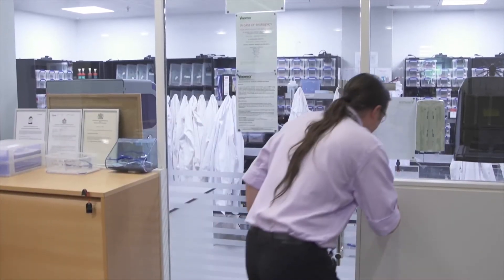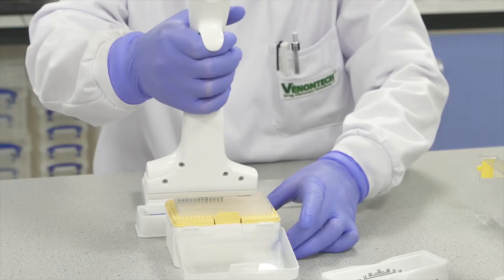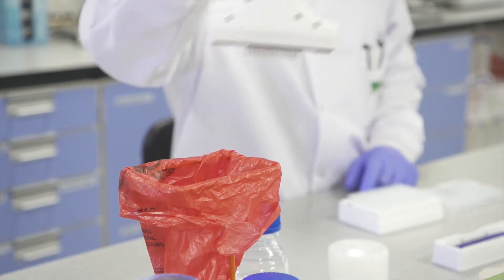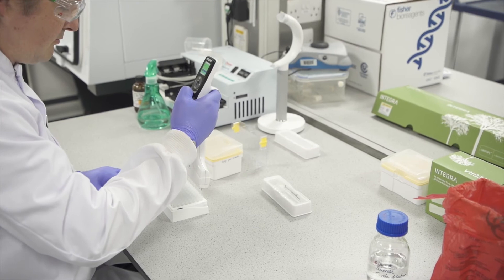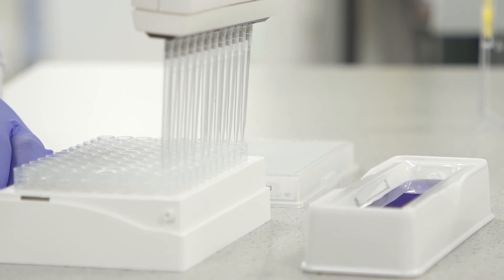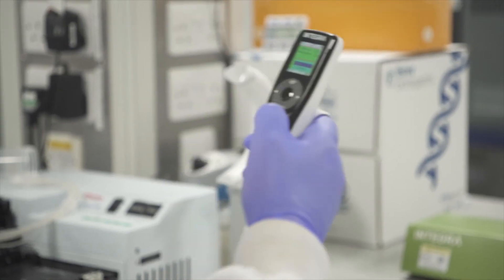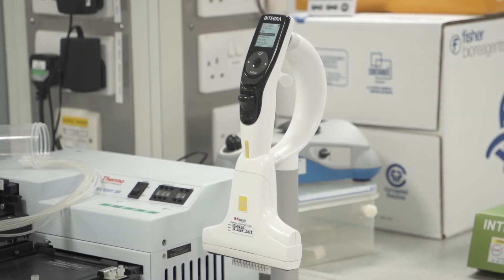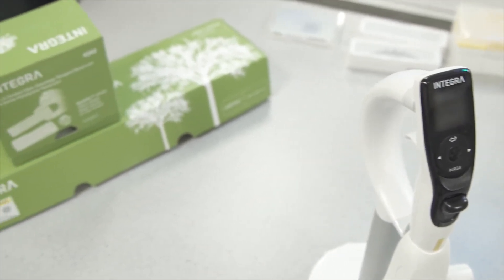Screening assays for compound libraries made easy with the VOYAGER adjustable tip spacing pipette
Find out how the VOYAGER adjustable tip spacing pipette is helping the team at Venomtech® to increase the production efficiency for their screening assays.

Venomtech is harnessing the power of naturally-produced venoms from a collection of nearly 200 species of spiders, scorpions and centipedes to generate compound libraries for drug discovery. Their core product is the Targeted-Venom Discovery Array™ (T-VDA), which includes venoms from 12 species selected according to the target of interest. Each venom is fractionated by 2D HPLC, where two different chromatographic columns are connected in sequence to better resolve the individual fractions, before being standardized, plated out and freeze-dried in 384 well plates to create the compound library.

The big challenge for Steve Trim, Founder and Chief Scientific Officer, is that the HPLC produces venom fractions in a 96 well format and that their customers in the drug discovery industry usually use 384 as a standard plate format. Therefore, they need to get the venoms reproducibly and robustly from 96 well plates into a 384 format. Learn how the VOYAGER adjustable tip spacing pipette allowed them to greatly increase their efficiency for this liquid handling workflow and why it has more than payed for itself.

[00:00] – Introduction
[00:16] – What does Venomtech do?
[01:17] – Increased efficiency thanks to the VOYAGER pipette
[01:42] – How the adjustable tip spacing works
[01:58] – Repeat dispense and serial dilute modes
[02:12] – How GripTip pipette tips improve ergonomics and accuracy
[02:31] – How the dispense counter works
[02:48] – Why we chose INTEGRA
[03:05] – Summary of the advantages of the VOYAGER pipette
[03:42] – Outro